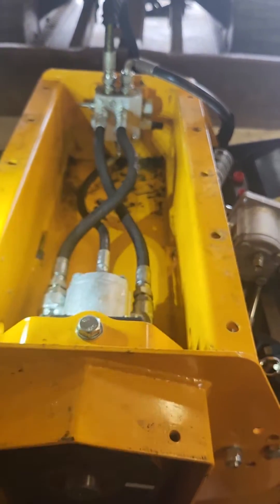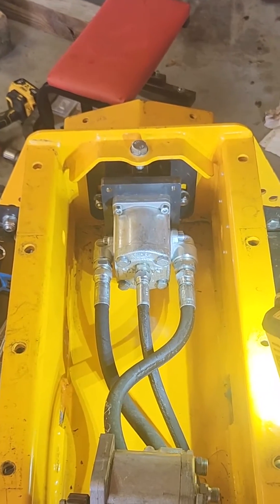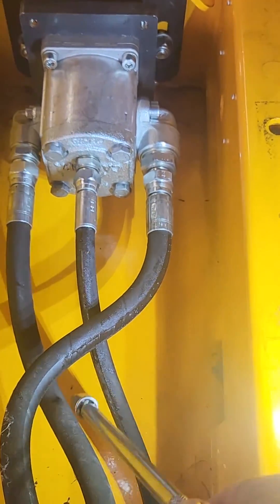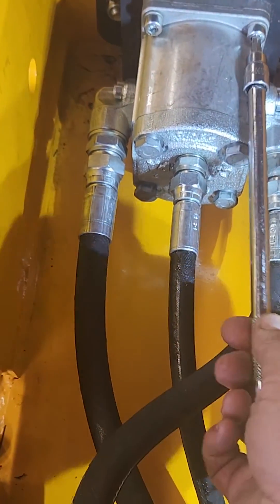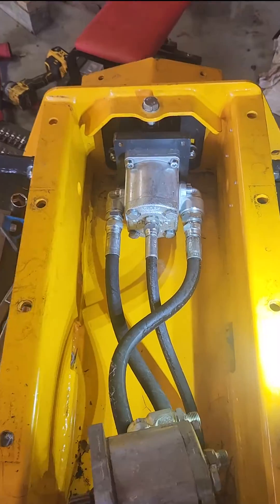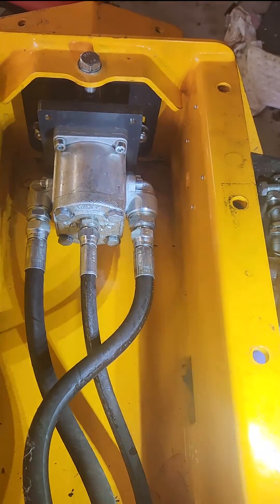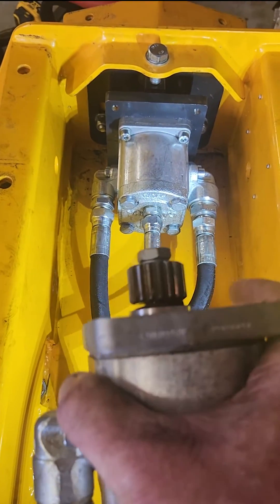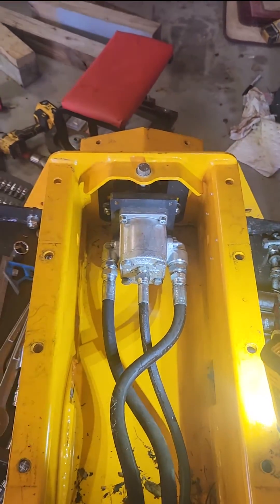Mongo Attachment's High Inertia Mulcher Motor Replacement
Covering a brief overview of how to replace the hydraulic motor on a FEMAC T9 Flail Mulcher.